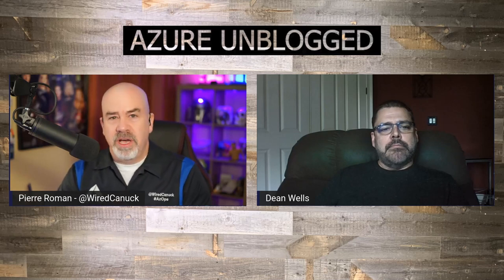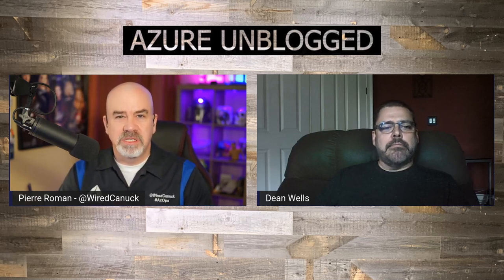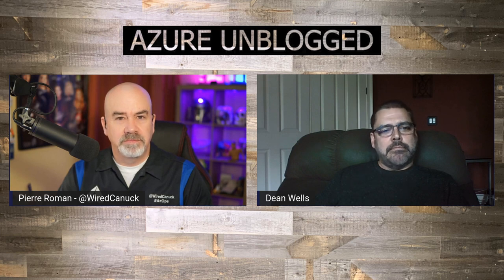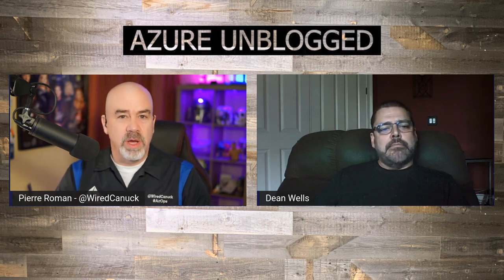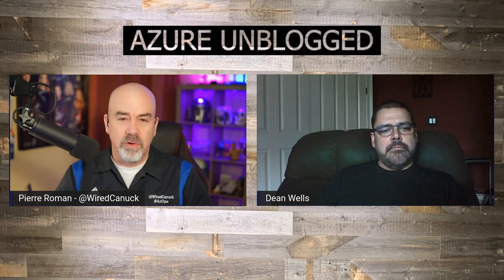Azure Unblogged - Azure Automanage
Hello Folks,

I meet with Dean Wells, Principal PM Manager for Azure Automanage.  He shared the genesis of the service, the current state, and the roadmap for added functionality.

That means that when deploying a new VM in Azure for example you need to ensure you’ve enrolled it in the following services:

• VM Insights Monitoring
• Backup
• Azure Security Center
• Microsoft Antimalware
• Update Management
• Change Tracking & Inventory
• Azure Guest Configuration
• Boot Diagnostics
• Azure Automation Account
• Log Analytics Workspace

In comes Azure Automanage...  A new service, currently in preview (at publishing time) that helps you automate this process without the need to create your own code for it.

🔖 Chapters:
0:00 Intro
0:30 What is Azure Automanage and why we built it.
4:50 OS supported
5:50 Agents deployed on the VMs
7:10 deployment options
8:00 deploy with Azure Policy
8:20 Available Profiles
18:40 Profile and remediation staging
20:05 Update management
22:10 Azure Automanage as an umbrella brand
24:15 Cost for Automanage
25:20 Patch Orchestration
27:44 Support for hybrid environments
29:39 Roadmap for Azure Automanage
30:50 Resource Exhaustion forecasting
33:29 VM "Right-Sizing"
35:20 ASR with Azure Automanage
35:56 Workload optimization with Azure Automanage
37:50 Wrap Up